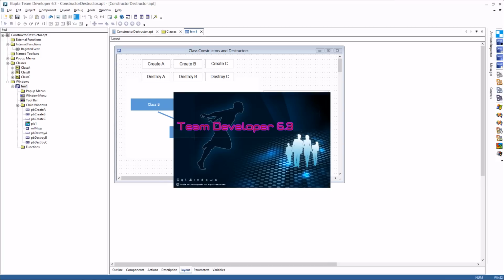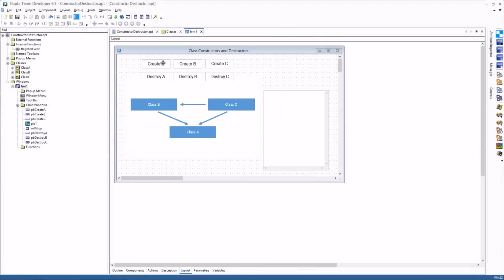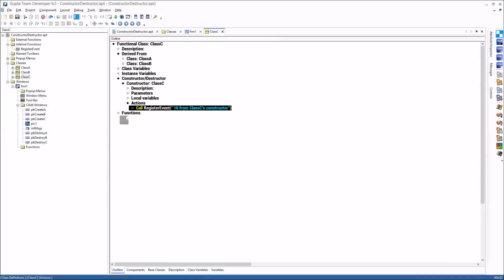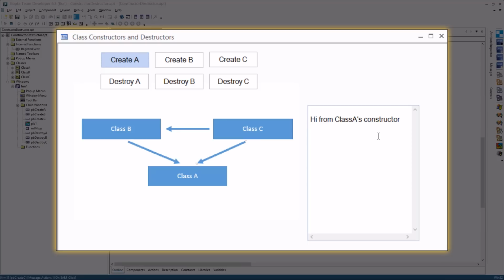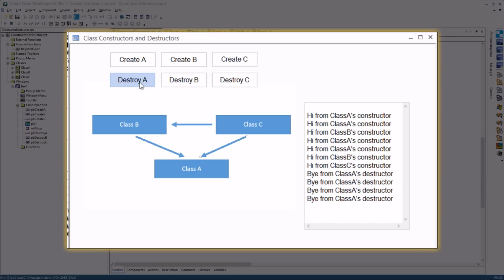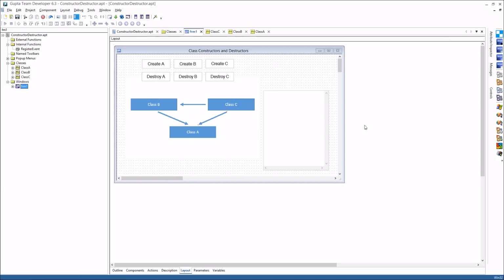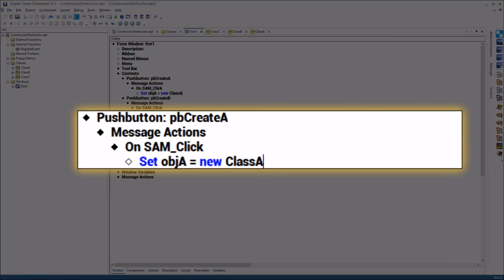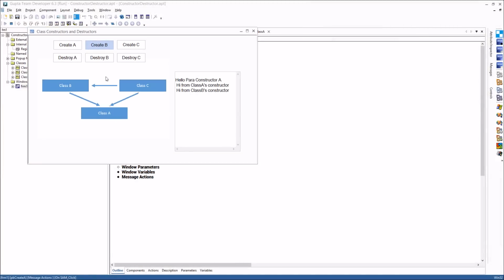Team Developer 6.3 Constructors Destructors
See how to define and use class constructors and destructors for incredible high code re-usability with new Team Developer 6.3.